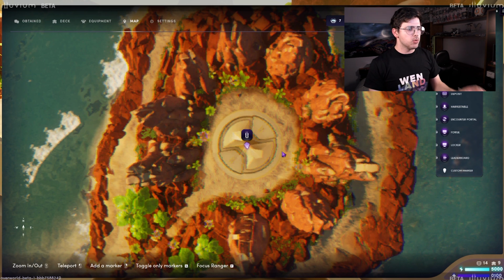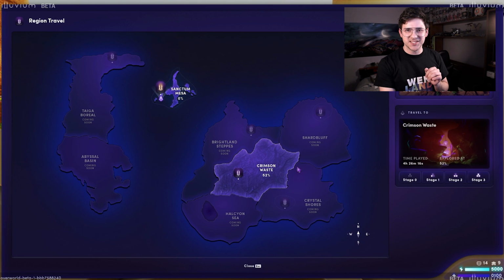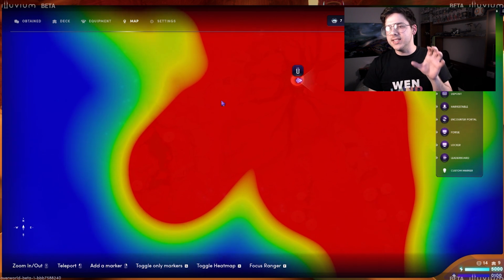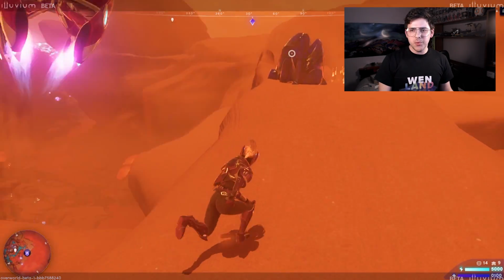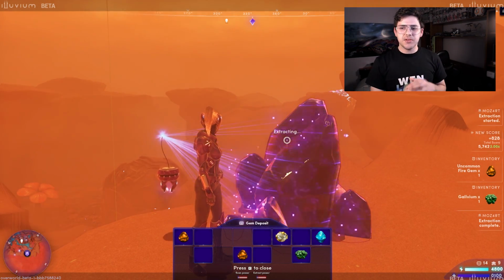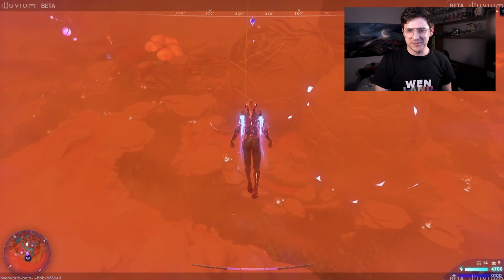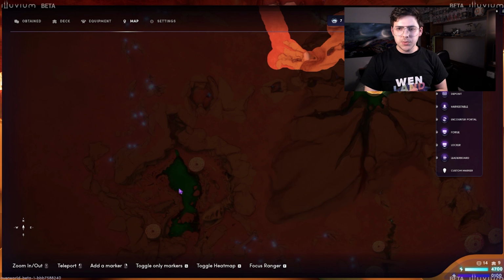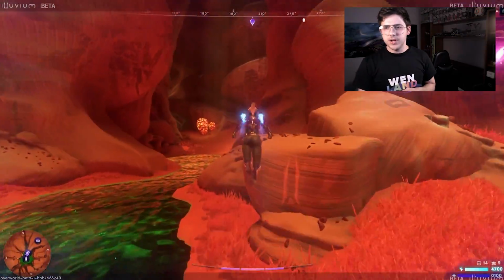Fastest path to mine shards in Illuvium overworld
The Illuvium overworld is actually amazing and I am going to show you some of the best areas to explore in the Crimson wastes. In this Illuvium gameplay you see exactly where to go to get the best chance at mining shards in the Illuvium overworld.